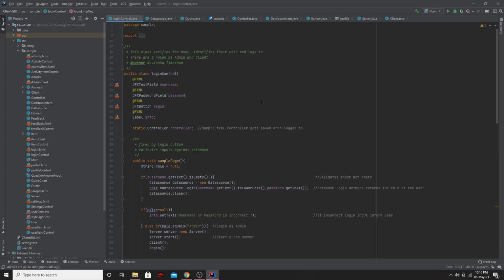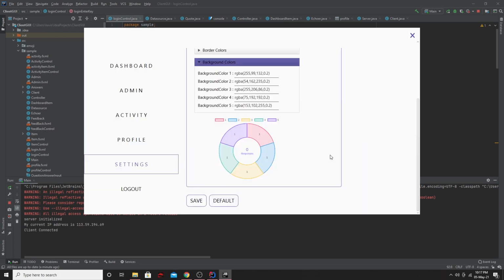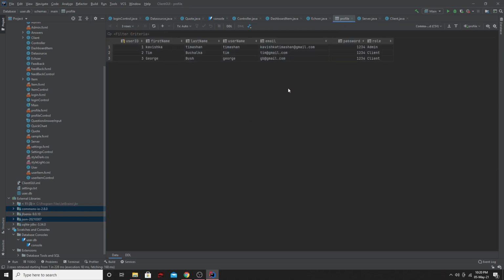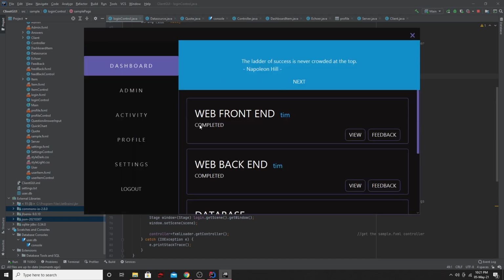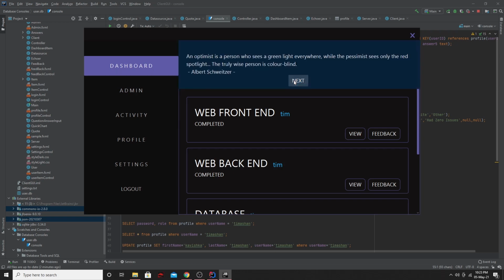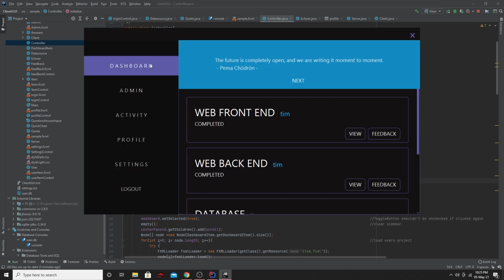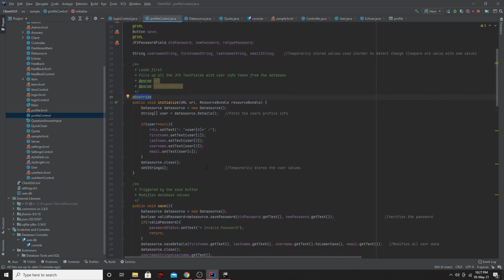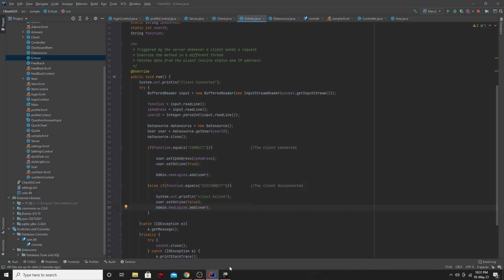UoB CIS Assignment 2021 - Feedback system demonstration with 4 paradigms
This is my final year CIS ( Comparative Integrated Systems) project where I'll be demonstrating 4 paradigms: object orientation, interoperability, event-driven programming, and virtual identity.